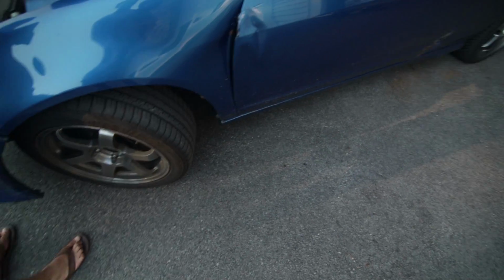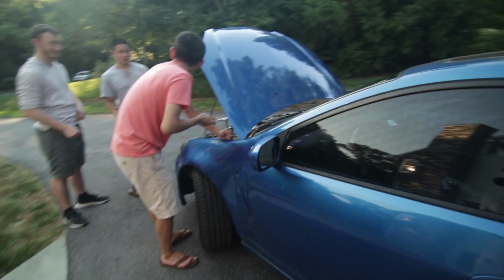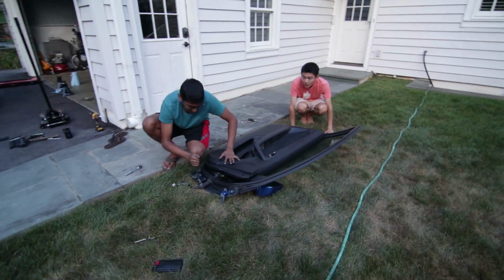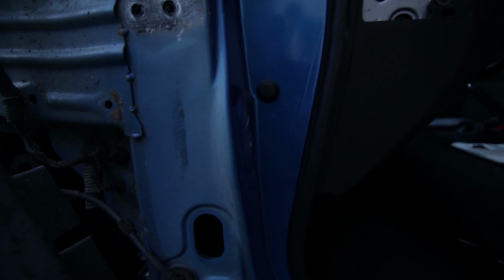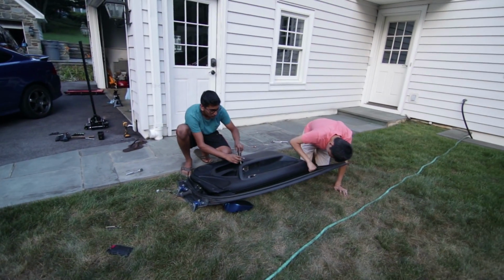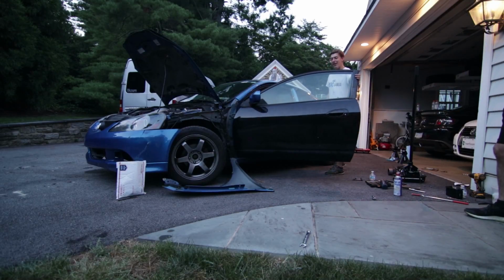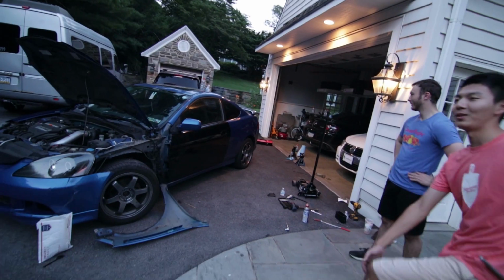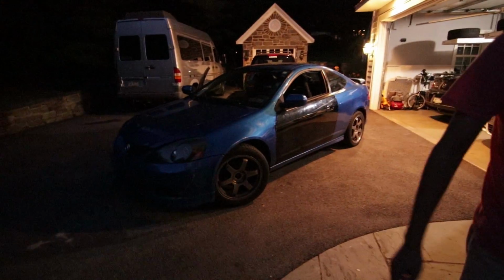Replacing the Door on Evan's Acura RSX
Evan loves to crash his RSX then procrastinate to buy parts to fix it. It only took 8 months of climbing through the passenger side door every day and a failed inspection for him to replace his door, so we finally did it. Now his blue car has a black door. The old door was warped and would not close entirely, and the hinges were very bent, so we replaced both the door and the hinges in this video.